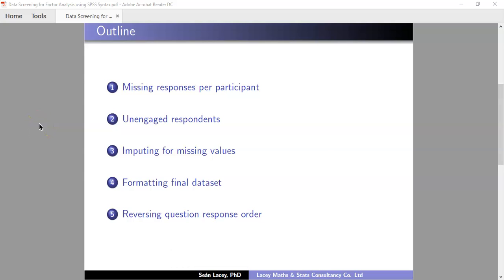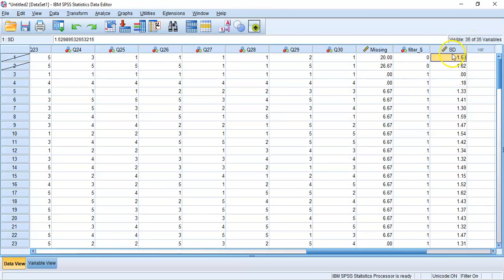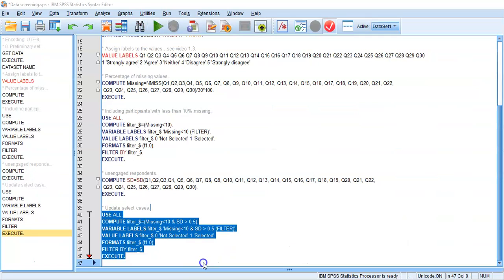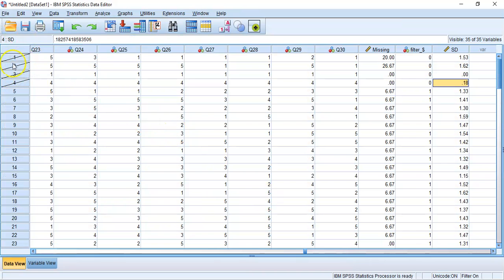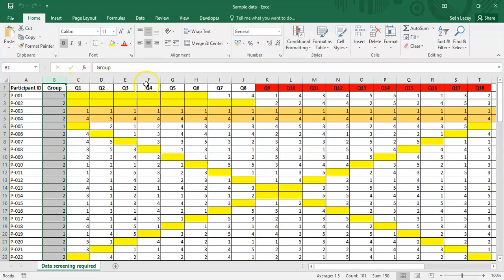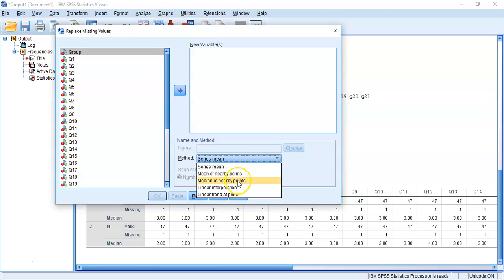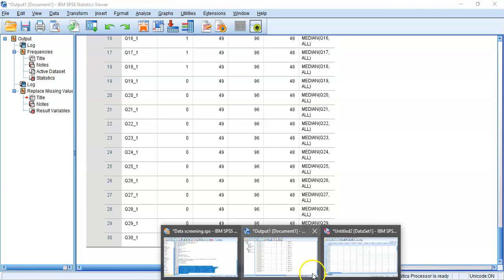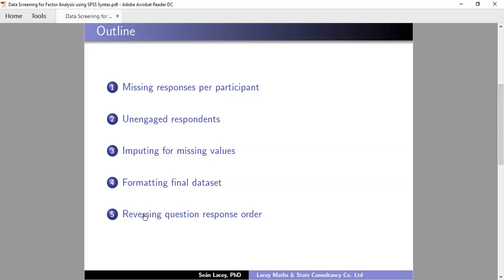SPSS Syntax to locate and remove unengaged respondents, along with imputing for missing values.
Data Screening for Factor Analysis using SPSS Syntax  (Part 2 of 3).

This video focuses on locating and removing unengaged respondents prior to performing a factor analysis. These steps are followed with imputing for missing values.